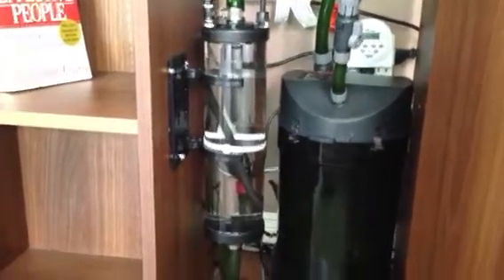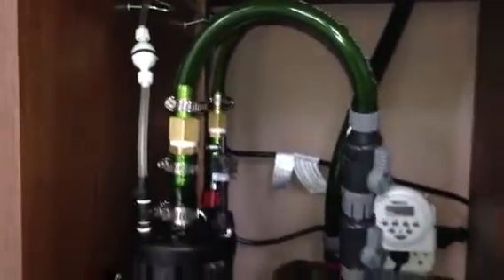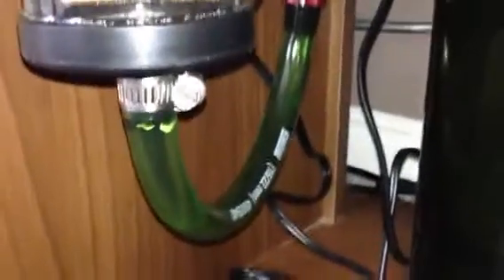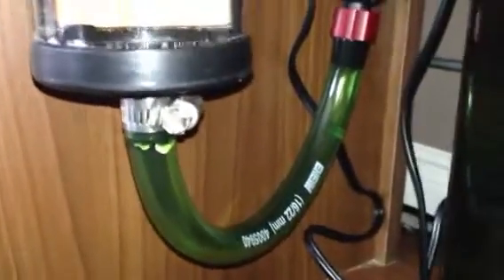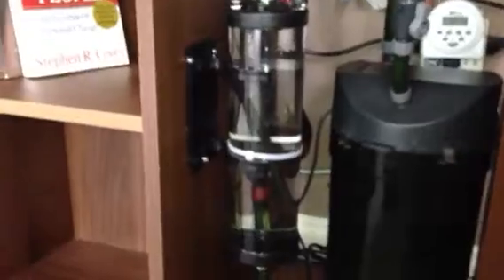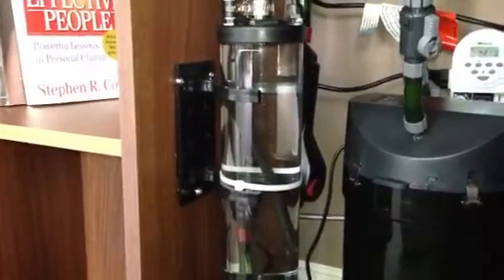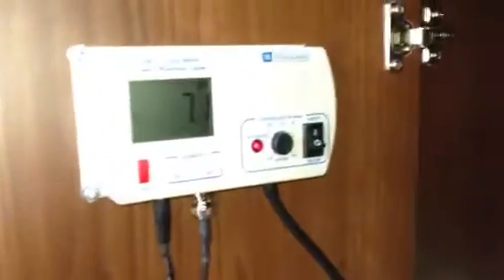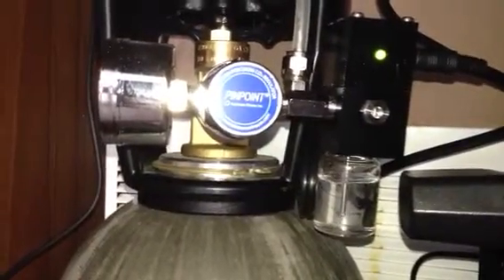Aqua Medic 1000 CO2 diffuser mod - part 2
In part 2 I should my diffuser in action after my modifications.   The diffuser is placed on my Eheim 2217's output hose and is followed by a Hydor 300 inline heater.  I'm happy with the recovered water flow from these simple modifications .